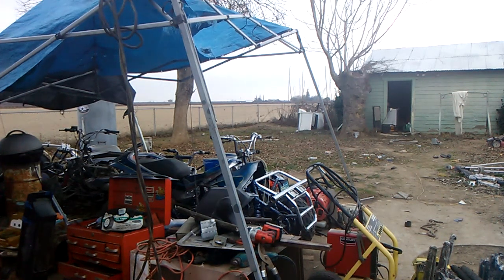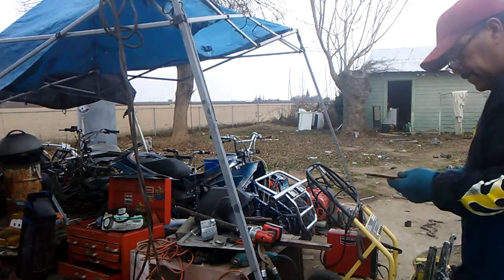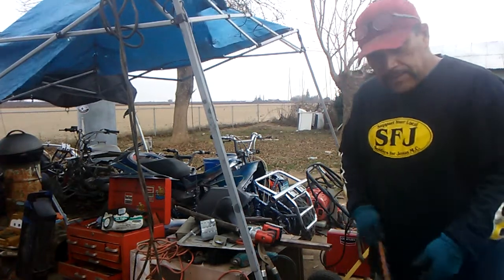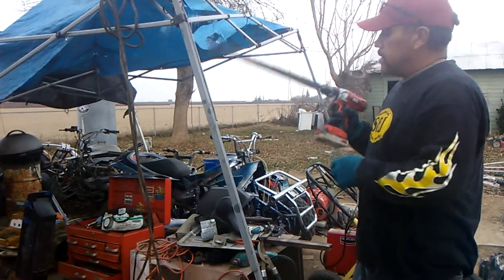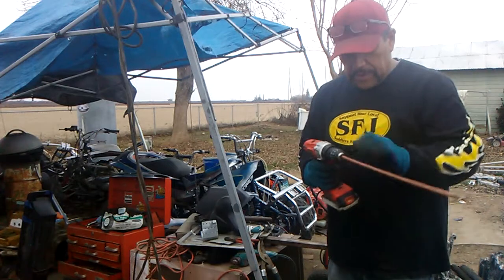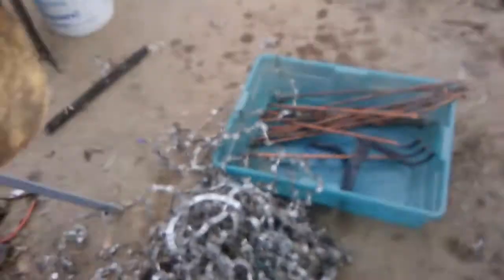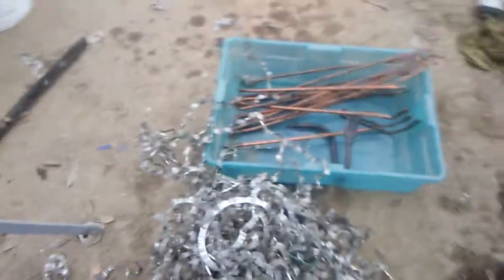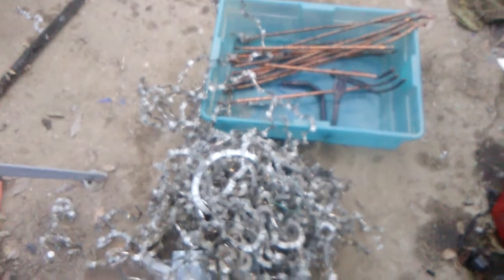how to strip the aluminum off air conditioner copper tube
I was stripping the aluminum by twisting it off but that was not going to well and taking to long so I got my drill and this is what I came up with and it works great with really no mess to clean up after